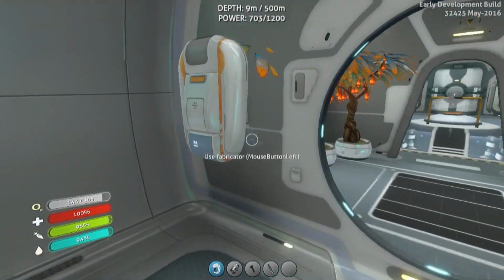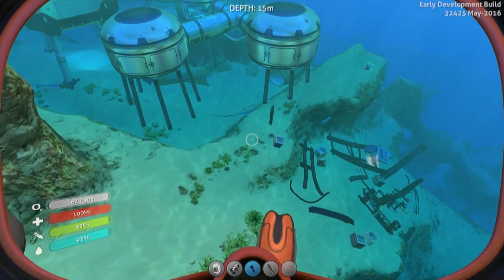Subnautica | The Great Base Build! Ep 69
Welcome back to Subnautica! Today, Mike sets out to build the best base on the planet! It's Subnautica time!